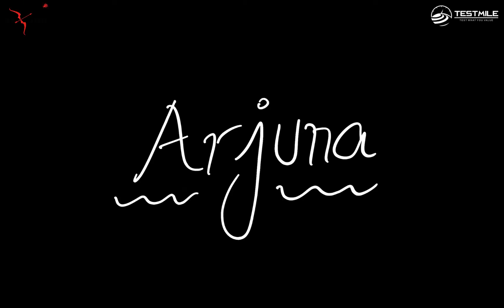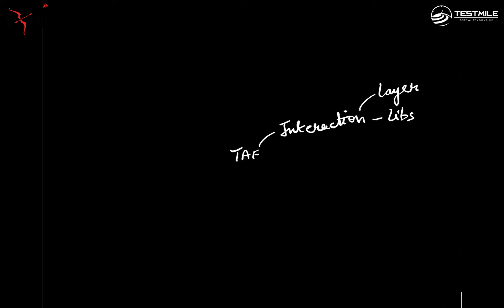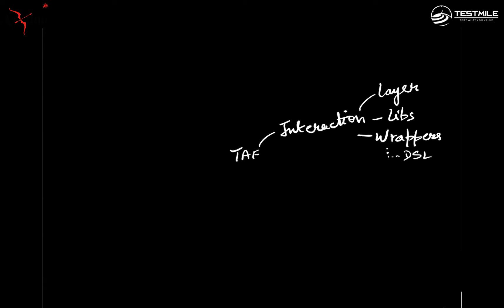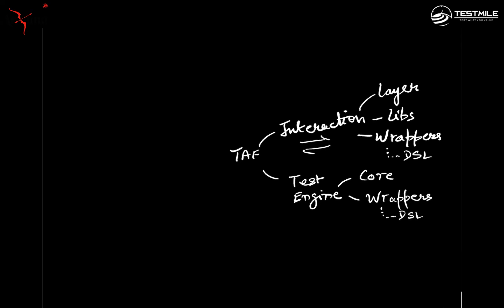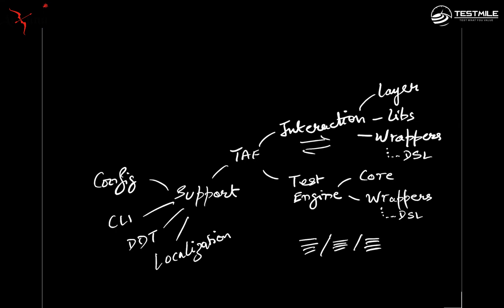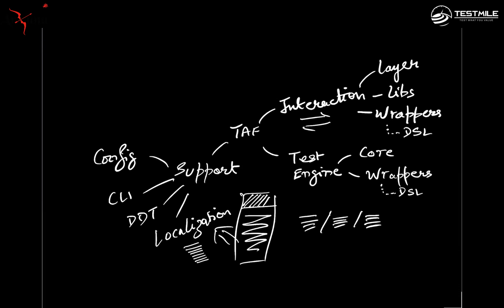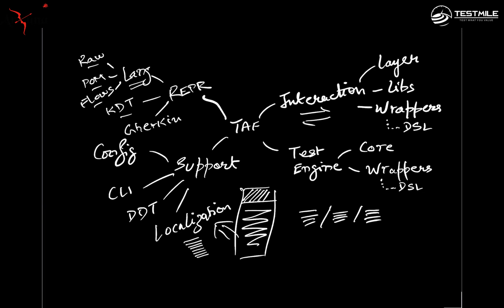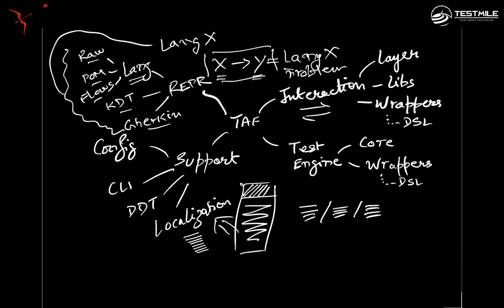Arjuna - Aspects of a Test Automation Framework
This is the first video in the series of videos to be uploaded covering different aspects of Arjuna - an open source test automation framework developed by Rahul Verma.